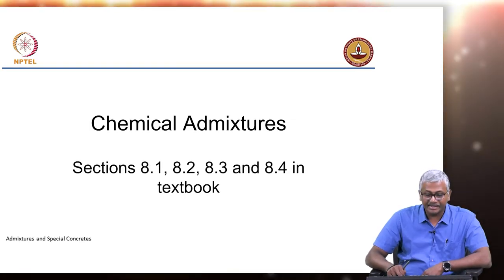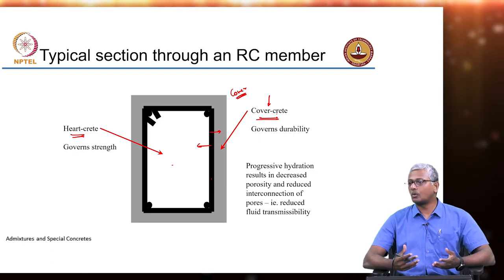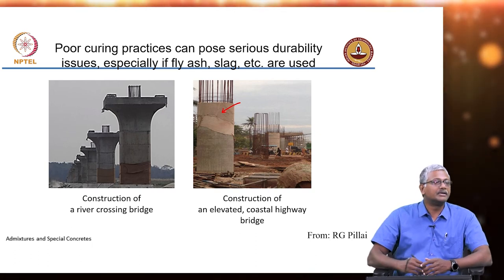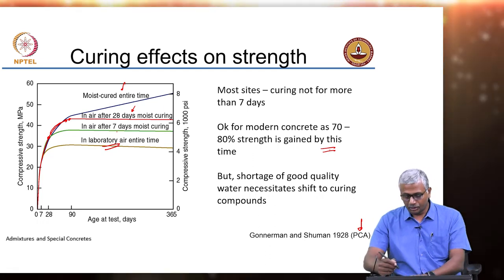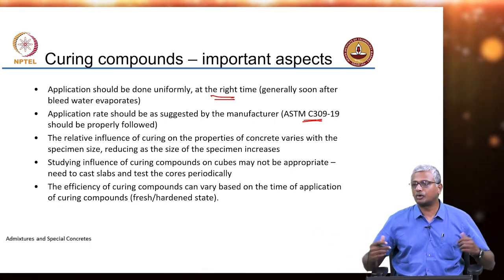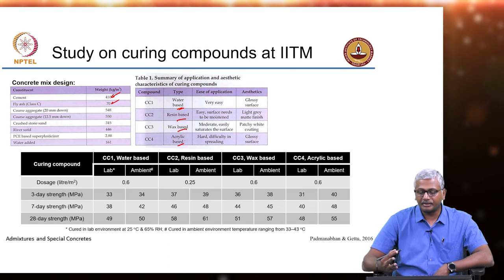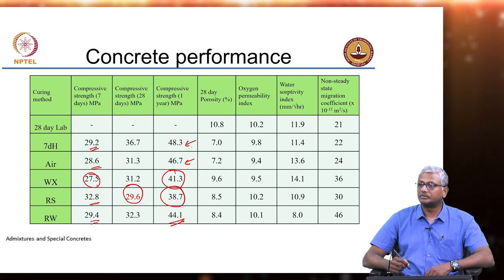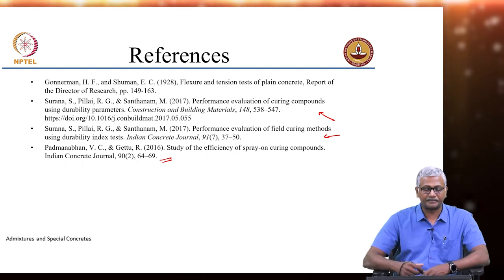Chemical Admixtures: Curing compounds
The importance of corrosion inhibitor dosage in the strength and durability parameters of concrete is addressed. The lecture discusses the concepts related to styrene butadiene latexes followed by several other specialty admixtures. The impact of curing on durability of concrete and different curing processes are discussed in detail.